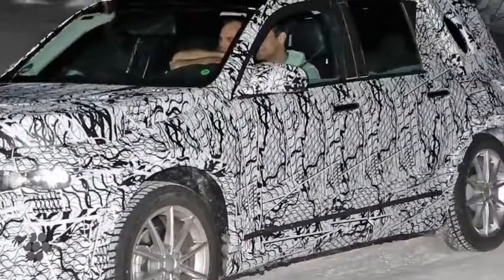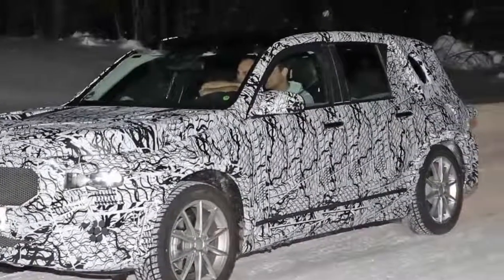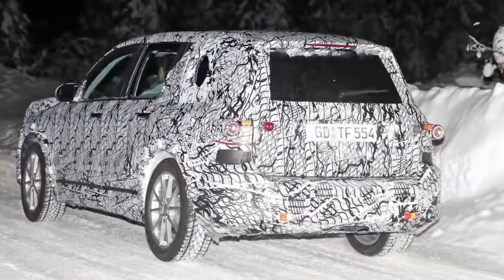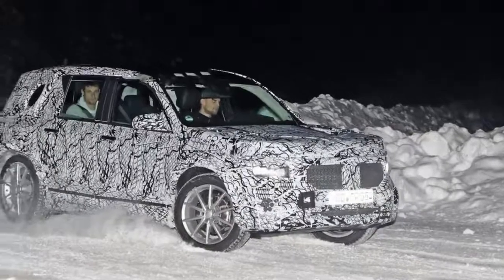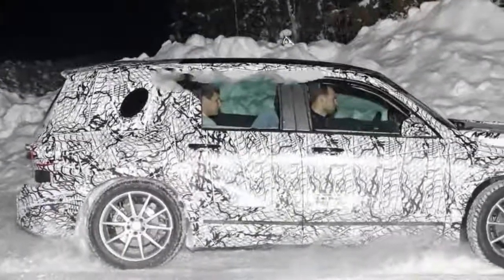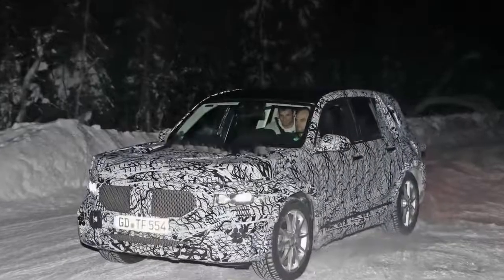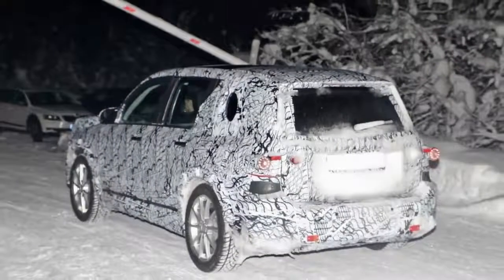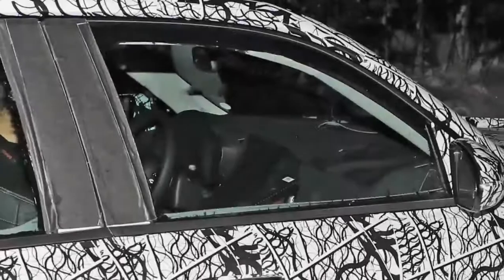2020 Mercedes GLB Spy Shots, Redesign, Preview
Welcome to Loud Engine Channel.
This time we will share to you about 2020 Mercedes GLB Spy Shots.

After years of rumors, these spy shots right here are our first solid proof of Mercedes-Benz developing the upcoming GLB compact SUV.

The test car was spotted undertaking some cold-weather testing, wearing a heavy camouflage that includes not only the usual swirly wrap, but also fake body extensions on areas like the bonnet and the rear roof section in a bid to keep its true shape under wraps.

The new Mercedes-Benz GLB will be based on the same MFA2 architecture used in the upcoming A-Classand eventually GLA models, which means that there will be the usual powertrain sharing between them , including the updated range of Mercedes and Renault-Nissan Alliance four cylinder diesel and petrols.

The new GLB will offer a more practical and roomier cabin than its GLA sibling while the dashboard will feature the same big displays the new A-Class will be using, as shown in the pics. Look closely and you’ll notice the face instrument cowl trying to hide the twin-display setup.

The new Mercedes GLB is expected to make its debut sometime in late 2019, with the development still in its early stages, so expect to hear more in the coming months.